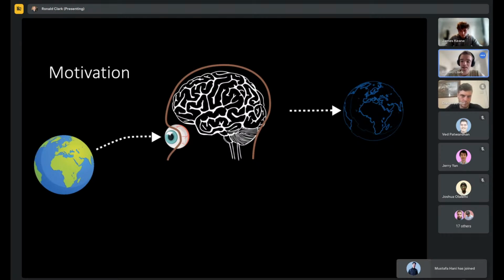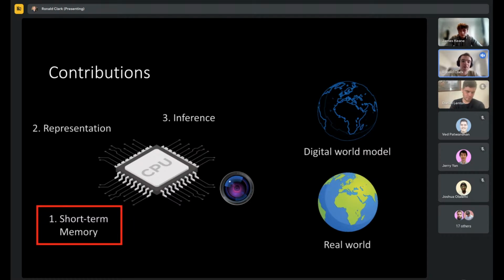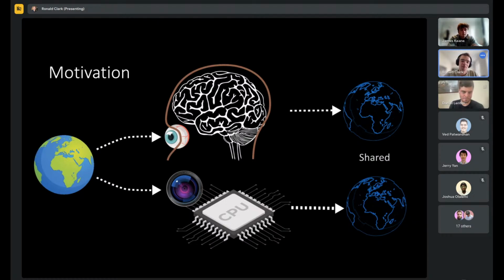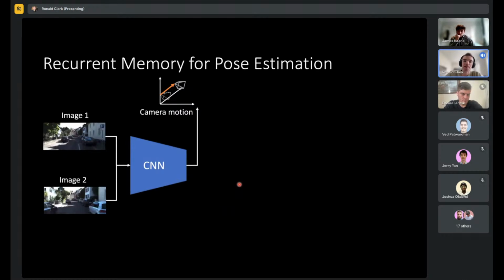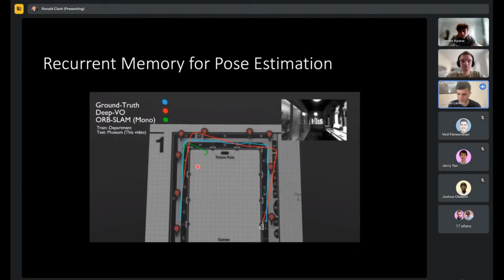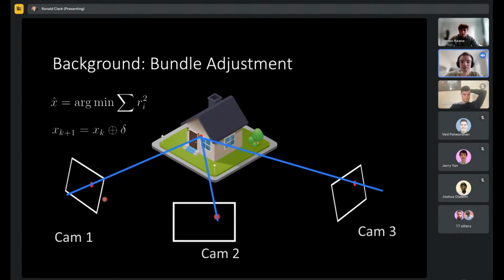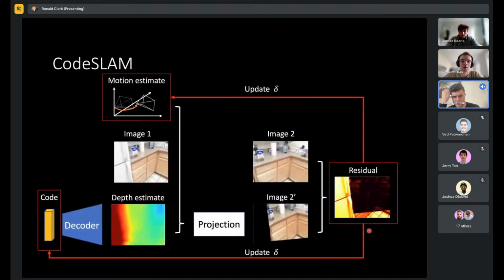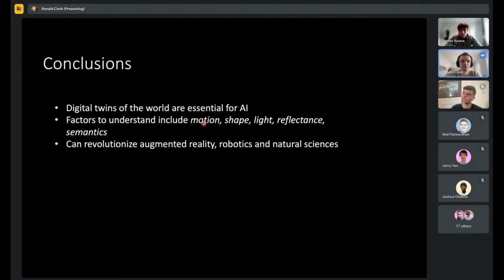Reality Capture for Robotics, Graphics and Beyond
In this episode, we are joined by Ronnie Clark, associate professor in the Department of Computer Science at the University of Oxford. We'll delve into Ronnie's body of work with projects such as DeepV0 VINet and CodeSLAM.

About the speaker:
Ronnie’s research focal point lies in the intersection of 3D computer vision and computer graphics. With a particular focus on building the necessary algorithmic frameworks to capture faithful 3D representations of the world in real-time.

Read also:
📰 The Deep Dive. Follow the latest AI research and industry trends.
📖 Blogs. Dive into the AI deployment stack.